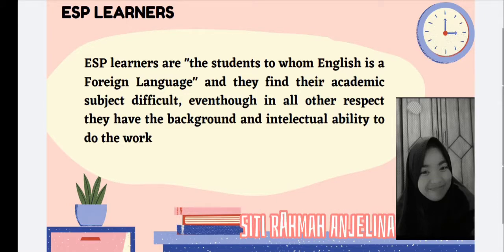ESP Learners, ESP Teachers and Needs